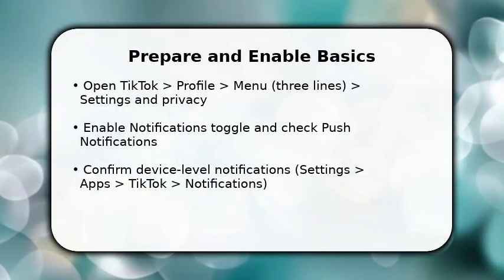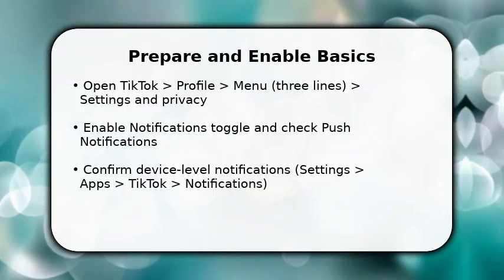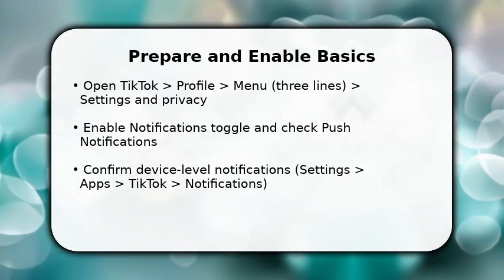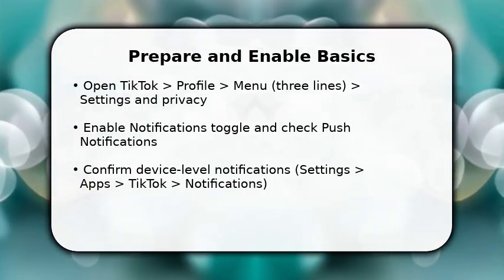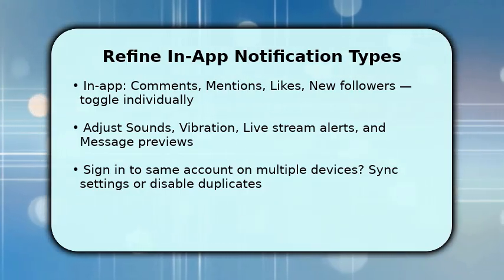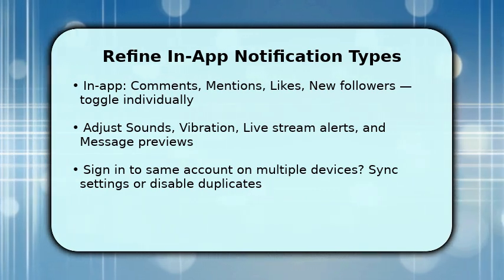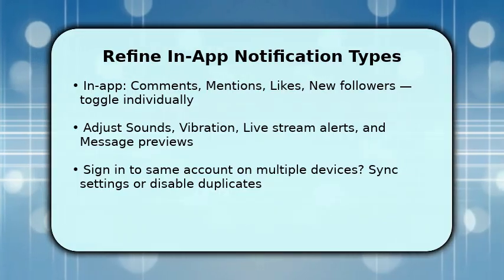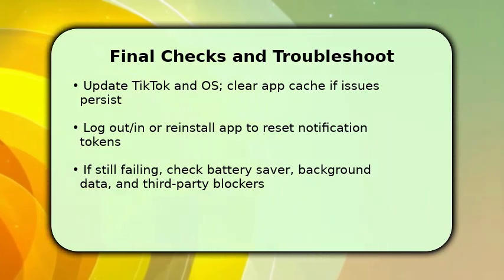How to Fix Your Tiktok Notifications - Step by Step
Discover the ultimate guide to fixing TikTok notifications on your device. This step-bymediate video will walk you through troubleshooting common issues, adjusting settings for optimal performance, and ensuring that all of your social media updates are seamlessly integrated into your daily routine.

fix TikTok notifications, troubleshoot TikTok alerts, adjust TikTok notification settings, integrate TikTok on device, manage TikTok updates